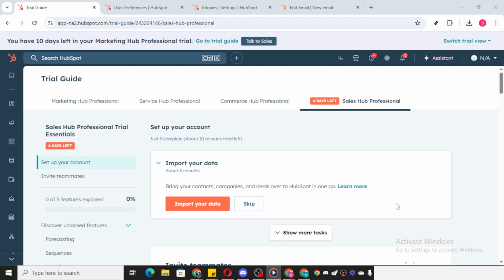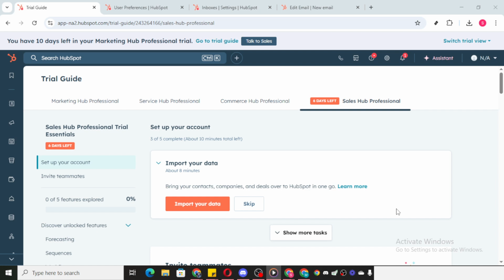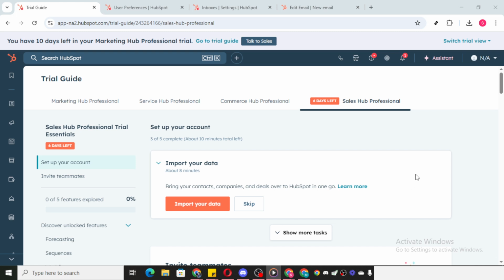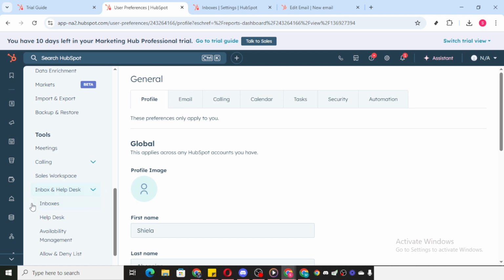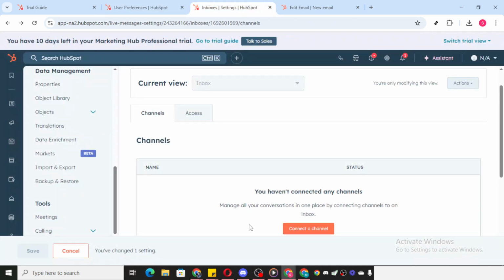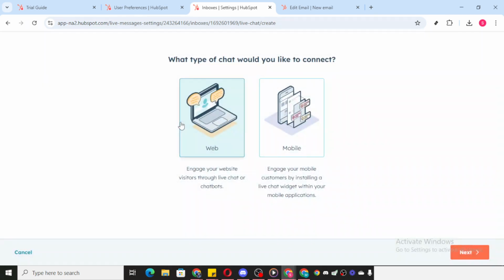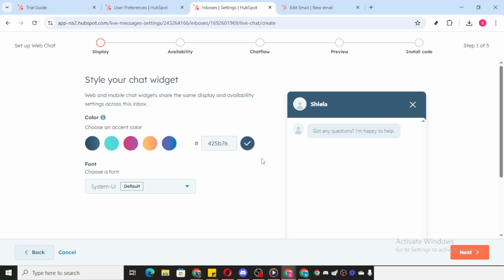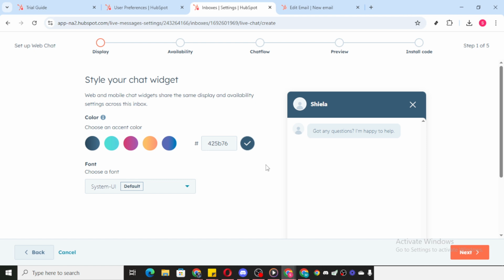How to Setup the HubSpot Conversations Inbox Shared Inbox (full guide)